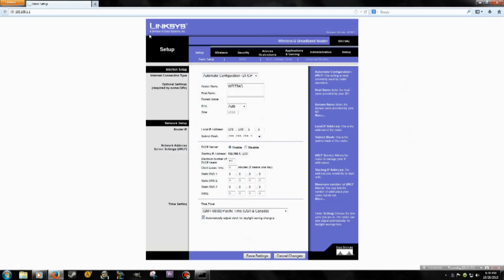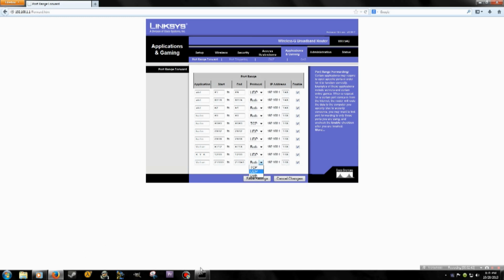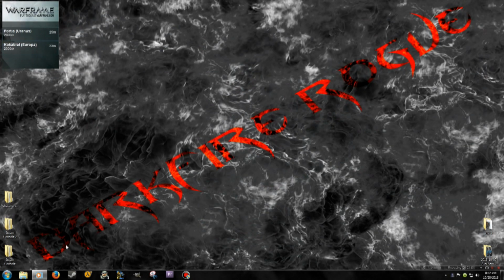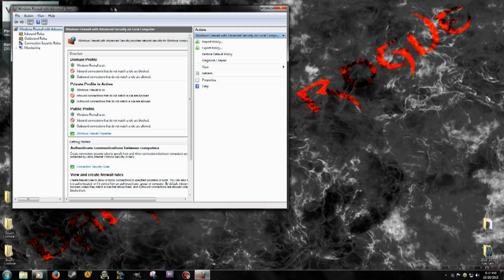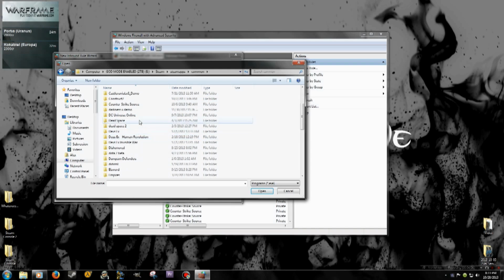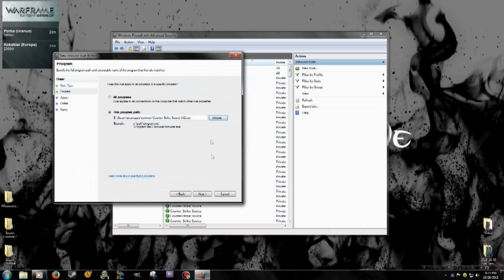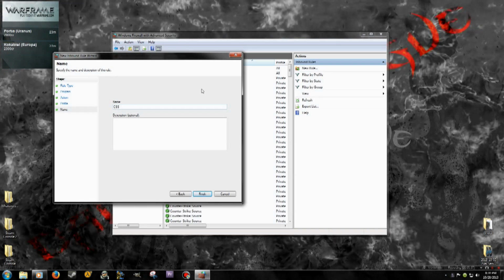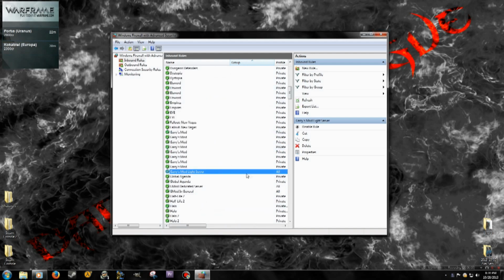Fix For Friends Not Able to Join Source Servers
"When my friends try to join my game, they get 'server not responding' messages." Boy do I have the fix for you, but only on PC. Sorry, Linux. Just port forward, allow through the wall of the fires as I will show you and you might see more success.

Note: You may also have more success if you try this method plus a dedicated server.